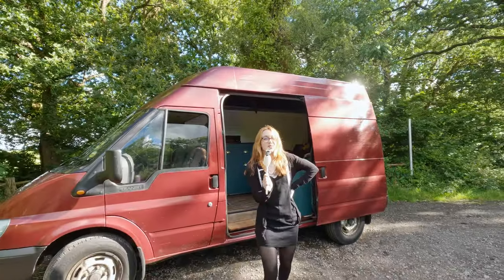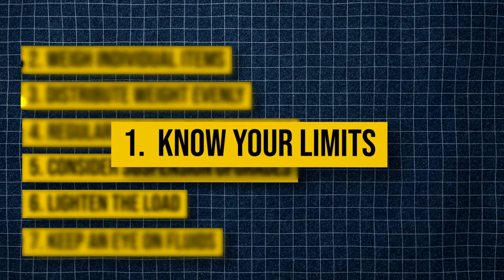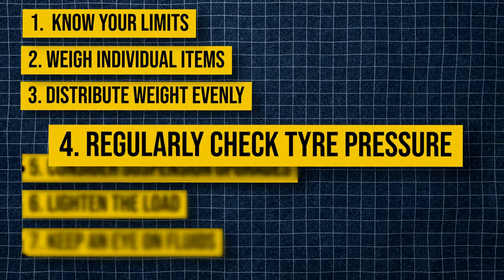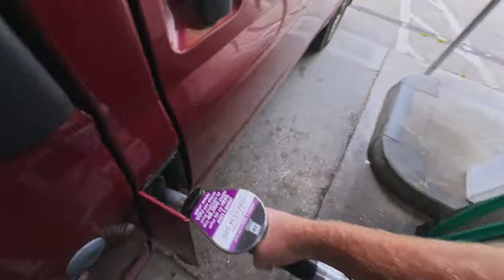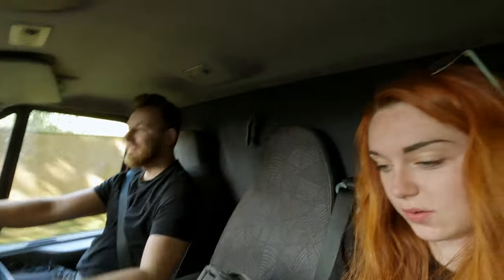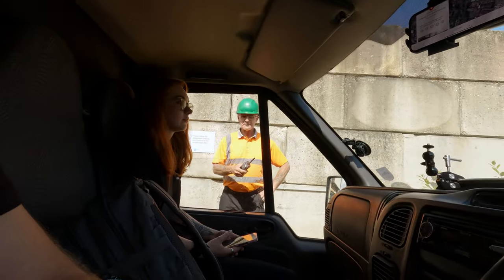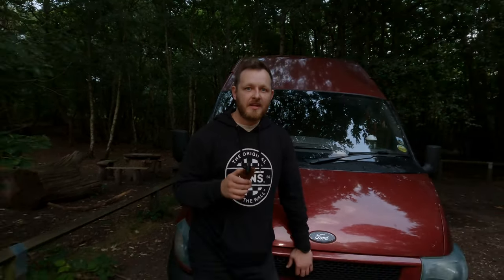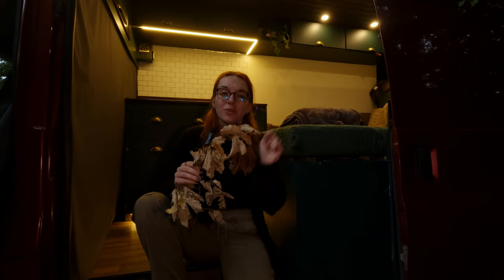Are We LEGAL?! The Moment of TRUTH on the Weighbridge!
Join us as we eagerly await our fate when we took our van onto the weigh bridge. Legally, our van has a maximum weight limit and we had no idea how we measured up! So come along and see how she does! We also give you a few tips and tricks with building your van within its legal limit but be safe and always do your own research as each vehicle may have different requirements! Have a good week ahead all !

0:15 - Intro
0:15  - Weight on your camper van is something you can not ignore
0:53 - Tips for your camper van weight management
02:15 - Consequences of driving overweight camper van
02:30 - Weigh you campervan
04:10 - Different speed limits for your camper van
04:38 - Stay safe